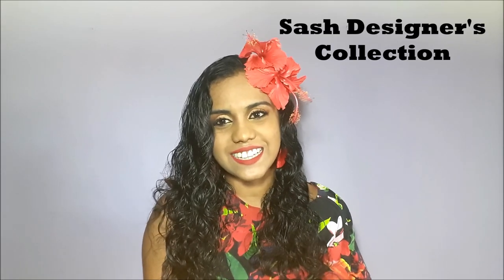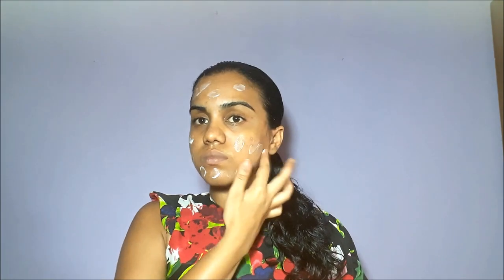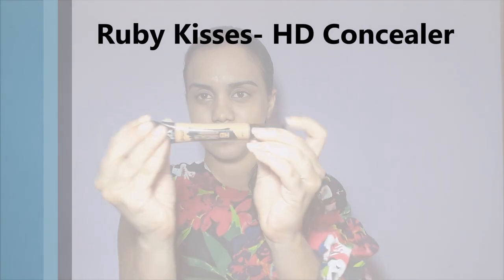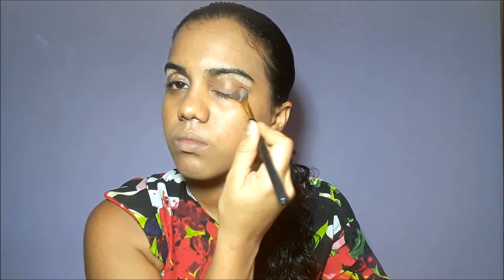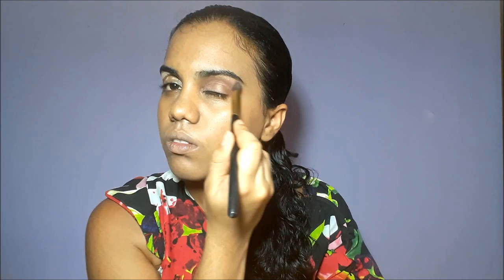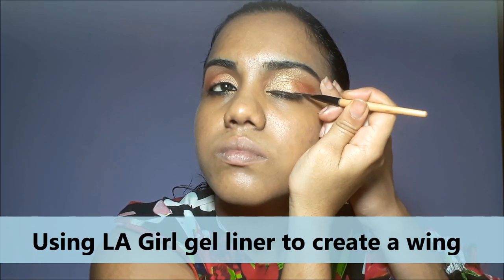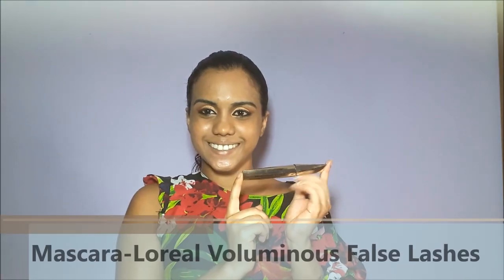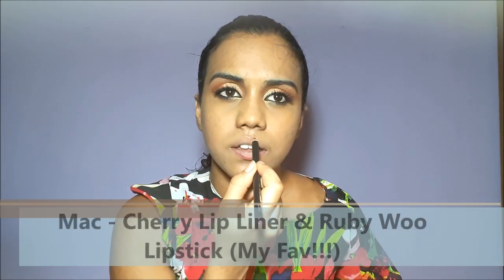Make up and Fashion Design (Get Dressed with Me)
Hope you enjoy this video of getting dressed with me . The clothes featured in the video was designed by Sash Designer's Collection . Hope you enjoy :)